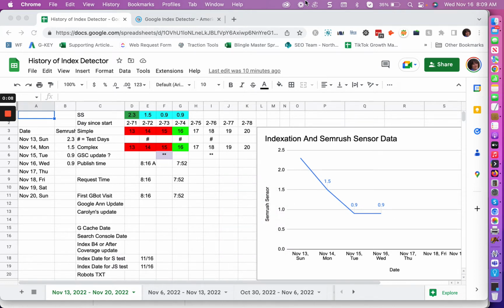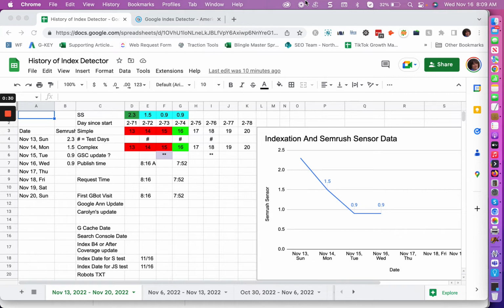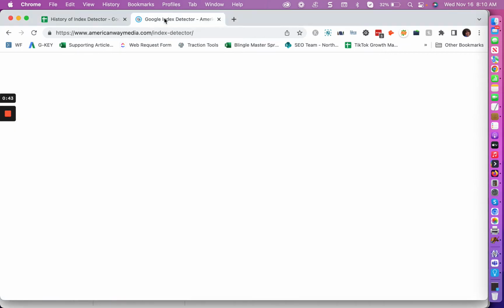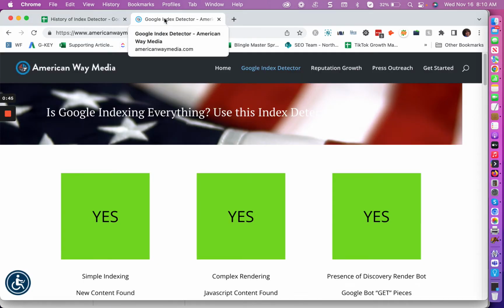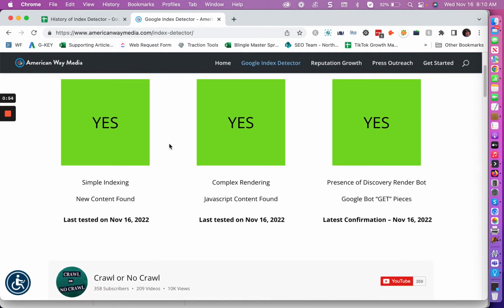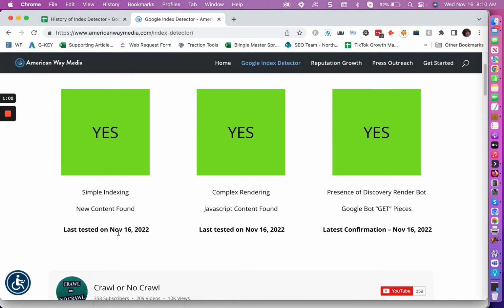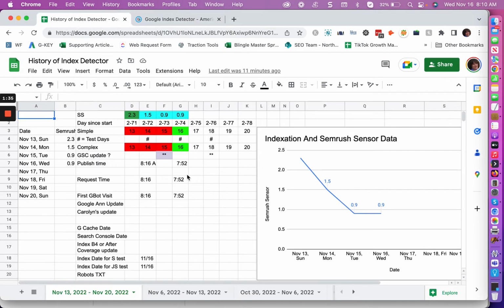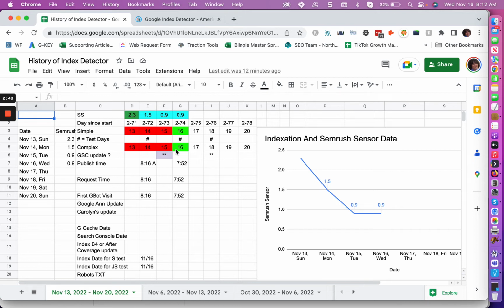Indexation Report on Crawl or No Crawl 16 November 2022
Welcome to Crawl or No Crawl - this is Carolyn Holzman and today is November  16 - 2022 -

For new viewers This is a project where daily I look at indexation results by publishing a test page with 2 keywords - one in simple html to test for general rendering of html And a 2nd keyword wrapped in javascript to test for complex rendering which occurs in a 2nd pass of the page through the render machine.

All of this information is publicly available on the Indexation Research Log - it’s where dates, times and updates are notated - this is a free resource - you can find it on the American Way Media site - search for google index detector - top result

Today is a test day and new content was launched - published, requested, crawled AND rendered - at 7:52 -
Mobile GB 19 the latest chrome build did the initial html crawl
Mobile GB 17 did the full rendering of that page - I know because the server log basically said I’m GB 17 and I’ve been sent to crawl these page resources because I heard about your page from GB 19. This is what I mean when I say they are testing the bots against each other - its more like they tag team each other.

So has any new content been indexed?

First I can confirm that last night all our site in search console were updated in the Indexation section under pages - that used to be called the page coverage report but now is just the Page report -

And YES - the test page from Monday tested ON for both simple and javascript keywords - so currently you can expect 48 hours indexation of your new content IF you submit via the Google Indexing API

Despite very low crawl rates - some is getting through - if you’re using Search console to request indexing or as John Mueller recommends just submit your sitemap and wait 2 months before they crawl your new page - I send my condolences

Let’s look at the bots.

We are still in the current mobile bot testing phase - this is where Google runs two chrome builds on the mobile bots -

So today if you’re wondering why your edited content isn’t getting the usual quick love - this may be why -  refresh rendering bots (mostly that is the desktop) in short supply

And for new content chances - I’m still seeing the rollback of Nov 9th test  despite search console assurances that it’s indexed - it is - its just not being served.

If you like hearing about seo tests - tune into this week’s Confessions of an SEO - I’ve already launched 5 new ones from how to make a bot crawl to canonical fun.

I am offering the Forensic SEO training - January 19th 2023 - it’s a Thursday and we will do it for 4 weeks in a row - - if you’re interested in getting a heads up - go and use the form to ask to get on the early bird list.